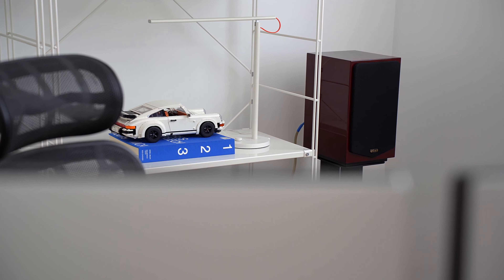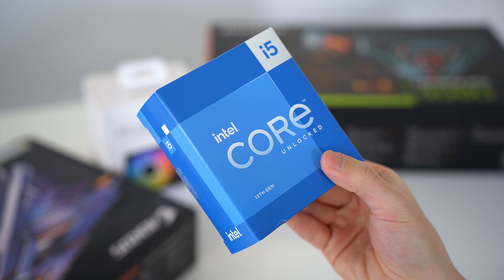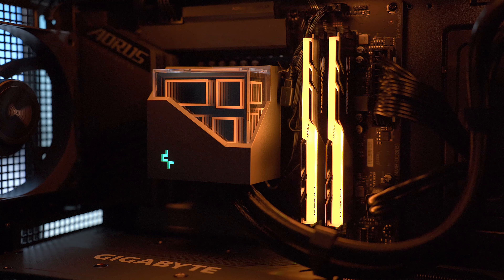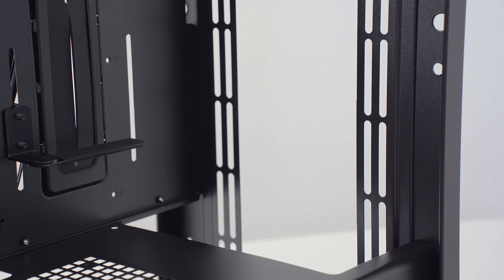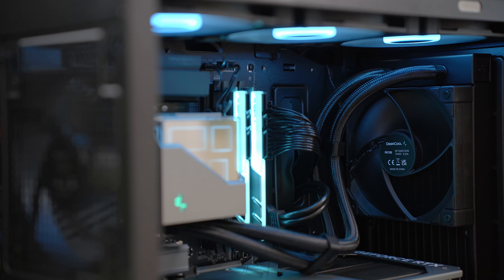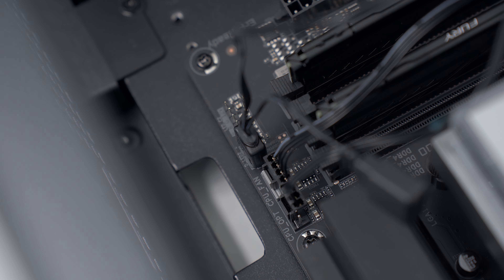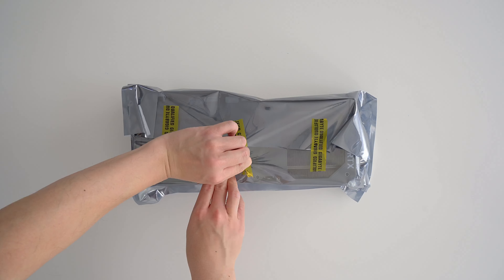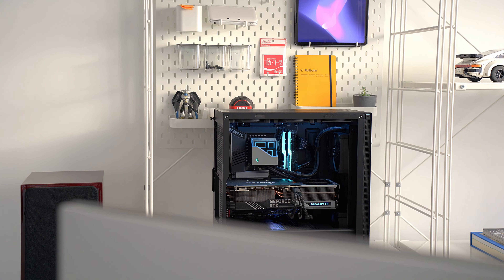Building my 4K GAMING + EDITING PC 2023!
Let me know what you guys think about my new PC build.

CHAPTERS
00:00 - Introduction
01:50 - CPU + MOBO
04:02 - Cooler
04:52 - Memory
05:56 - Storage
07:02 - Case
08:41 - Airflow
12:45 - Power Supply
13:51 - GPU
15:26 - Finishing Up